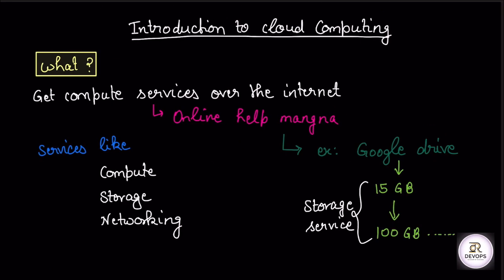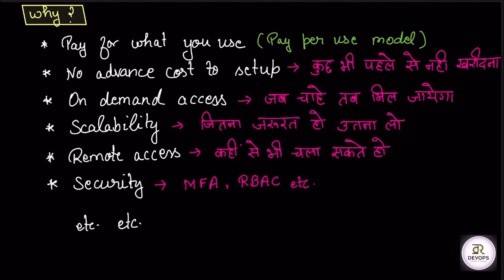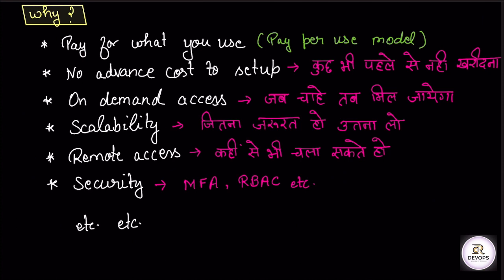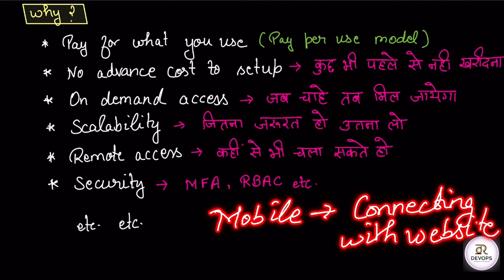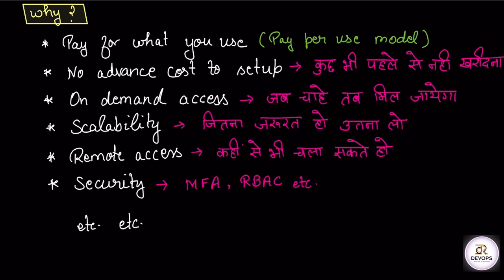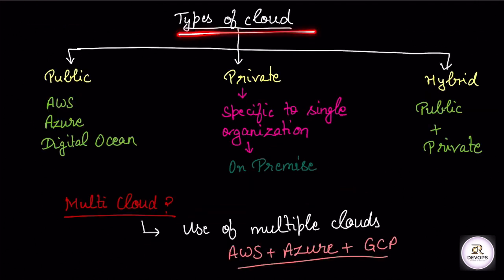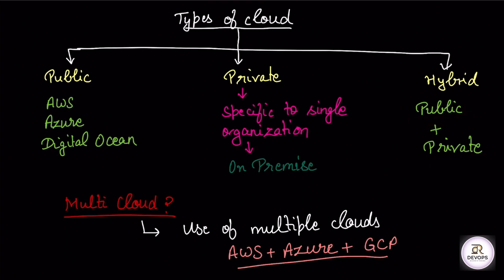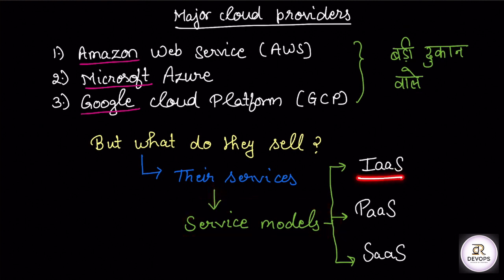Introduction to Cloud Computing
Focused audience is fresher in Cloud domain.
Topics covered:
1. What is Cloud Computing
2. Types of Cloud